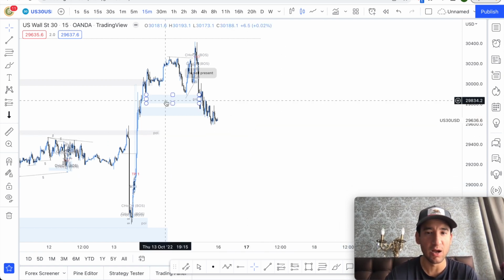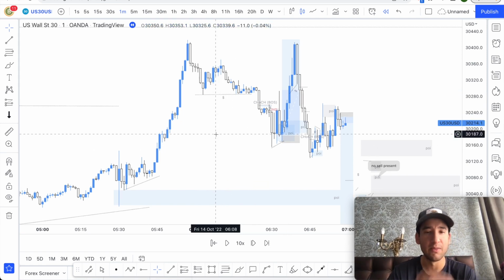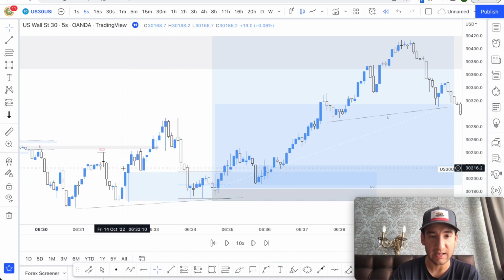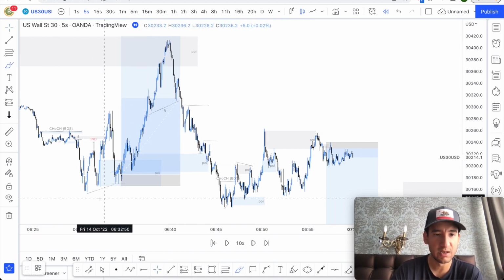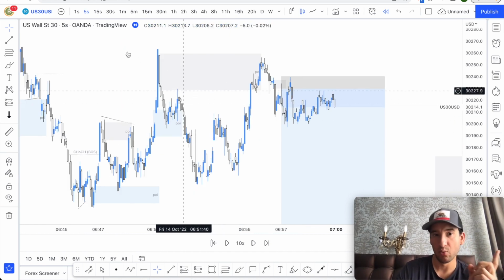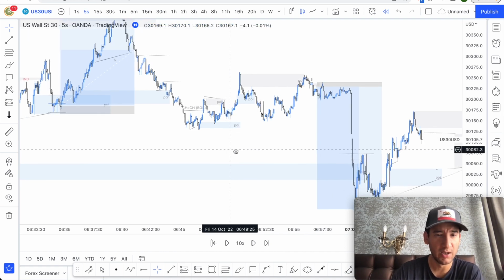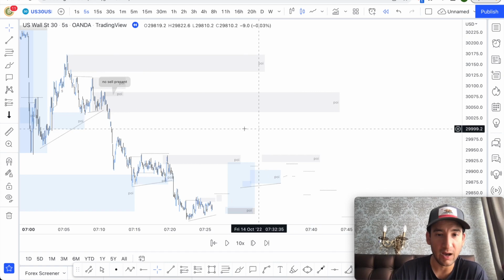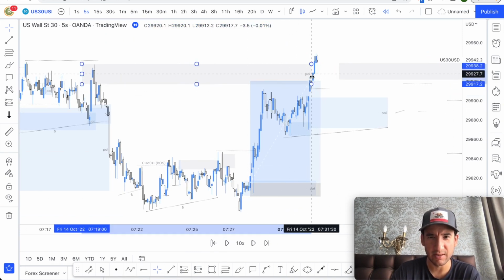USING LIQUIDITY IN US30 INDEX | TRADE RECAP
We break down each trade on the us30 index, showing you how we were able to take them, what our entries looked like, what we were looking for as far as higher time frame to see direction and more.